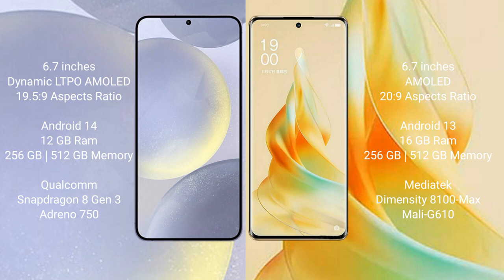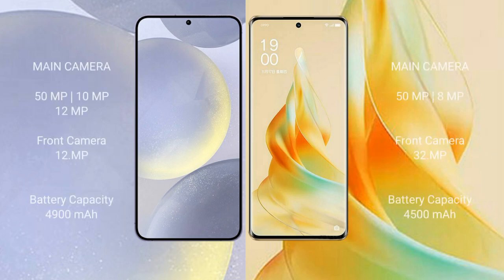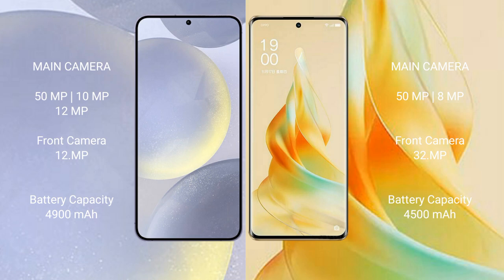Samsung Galaxy S24 Plus vs Oppo Reno 9 Pro Review